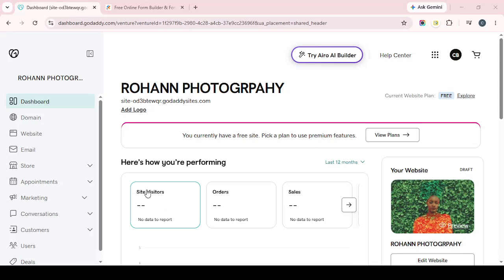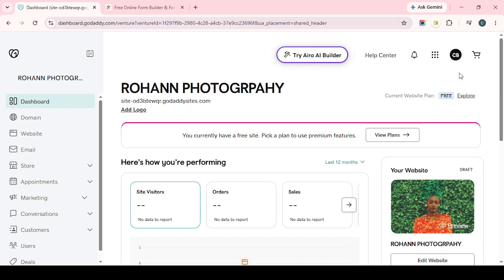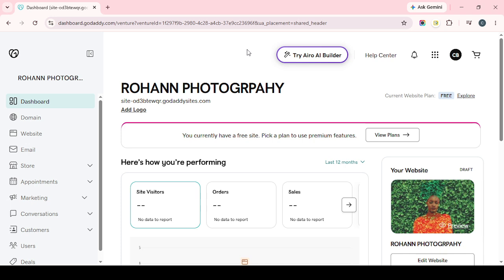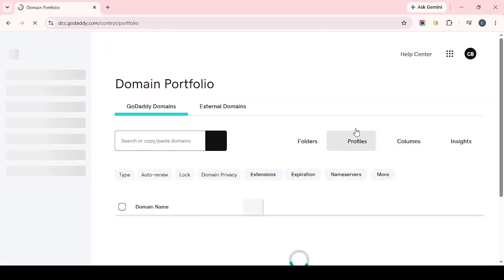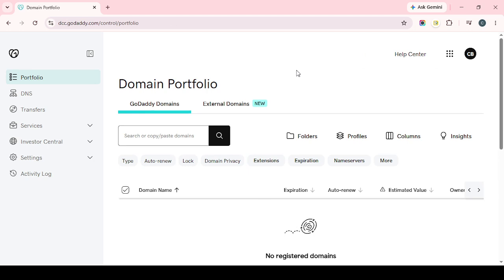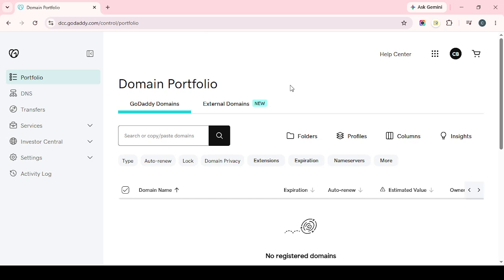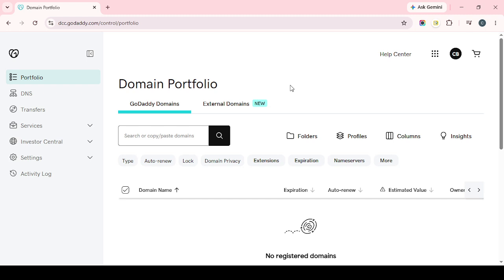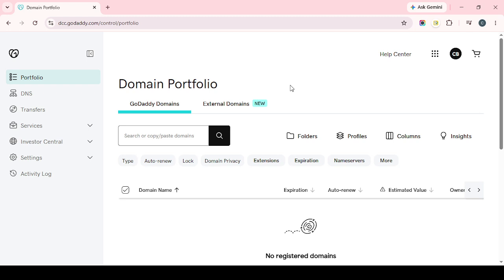How To List Sell Domain On GoDaddy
Turn unused domain names into profit! Learn step-by-step how to list and sell your domain on GoDaddy Auctions or GoDaddy Premium Listings to attract active buyers fast.